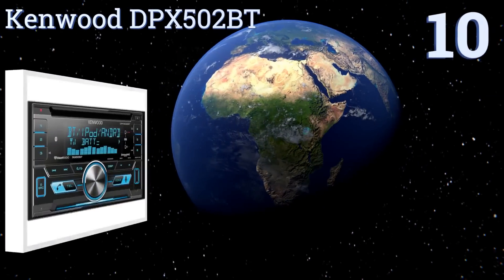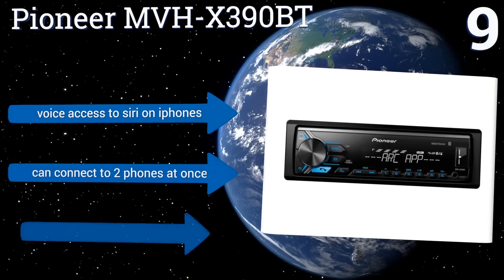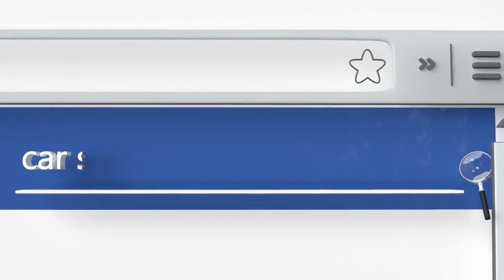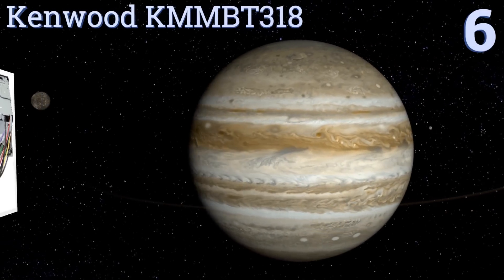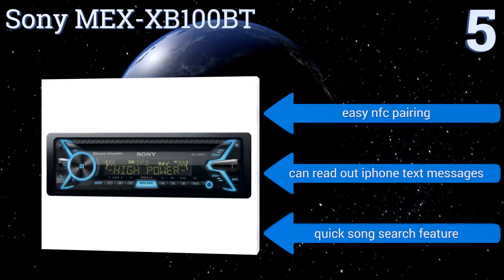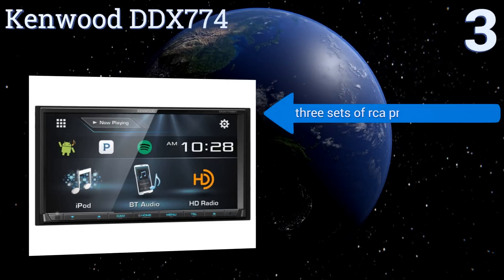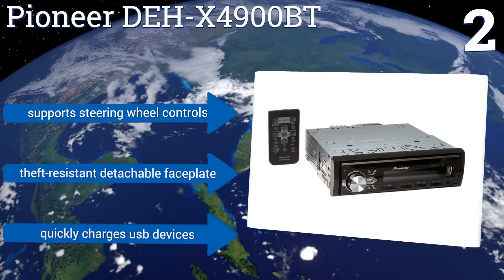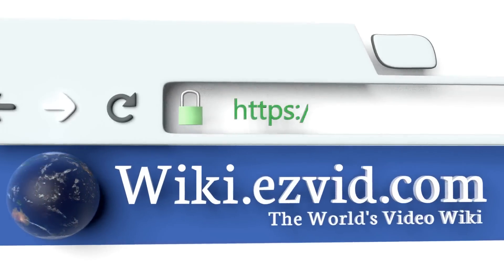10 Best Car Stereos 2017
Please Note: Our choices for this wiki may have changed since we published this review video. Our most recent set of reviews in this category, including our selection for the year's best car stereo, is exclusively available on Ezvid Wiki.

Car stereos included in this wiki include the kenwood dpx502bt, sony mex-xb100bt, alpine cde-143bt, pioneer mvh-x390bt, kenwood ddx774, alpine cde-w265bt, kenwood kmmbt318, pioneer deh-x4900bt, pioneer avh-x391bhs, and joying android 7.